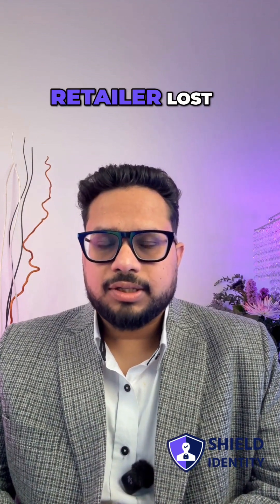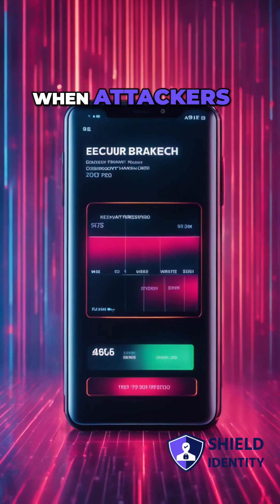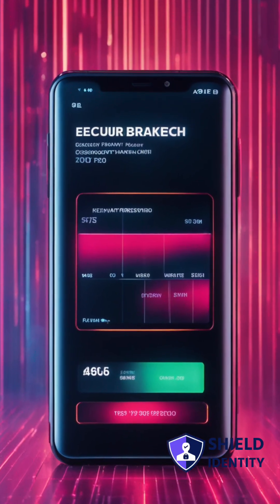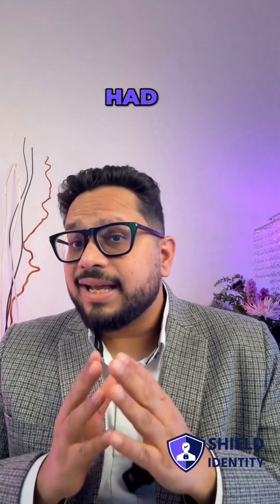How to secure financial transactions online.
Use multi-factor authentication, secure payment gateways, and encrypted connections to keep financial transactions safe online.